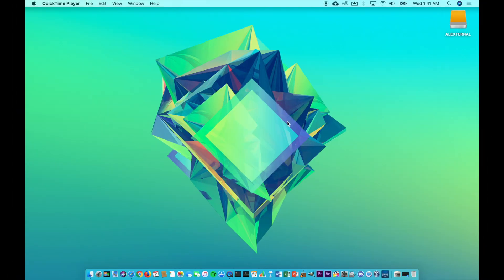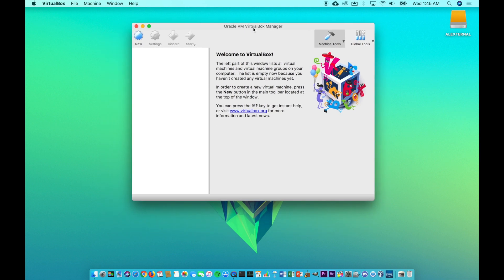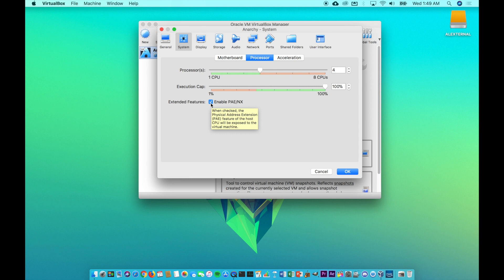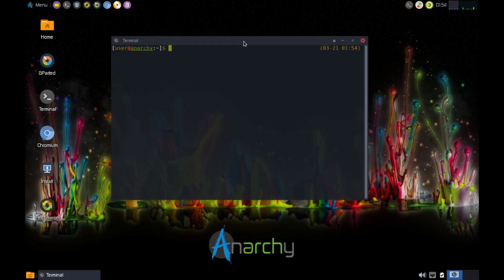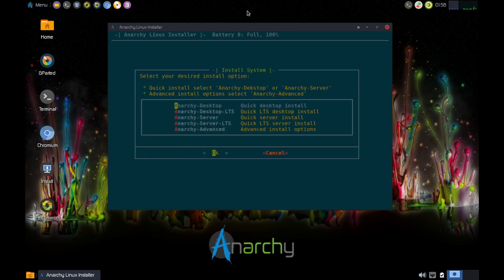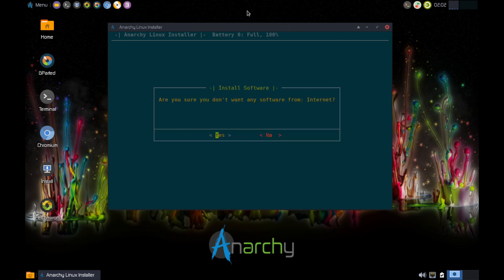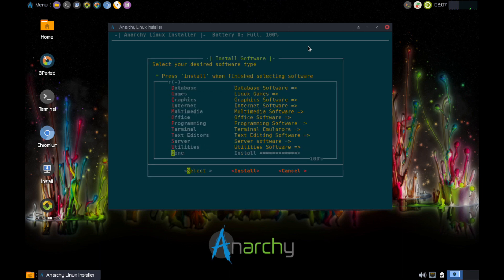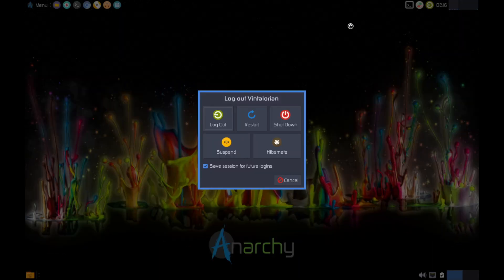EASY ARCH LINUX INSTALL - Anarchy (Linux Distribution How-To)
In this video I show you how to install Anarchy Linux (Arch Linux installer).